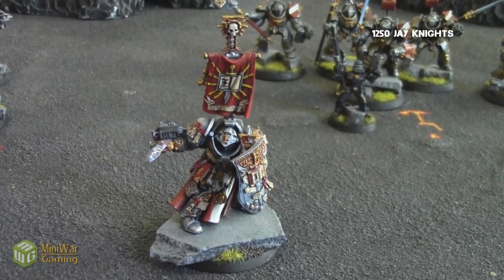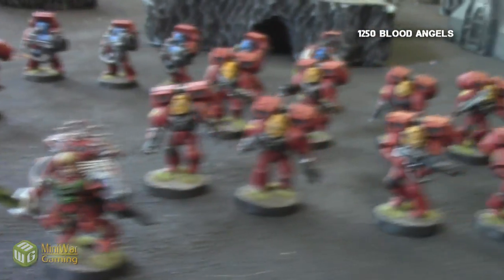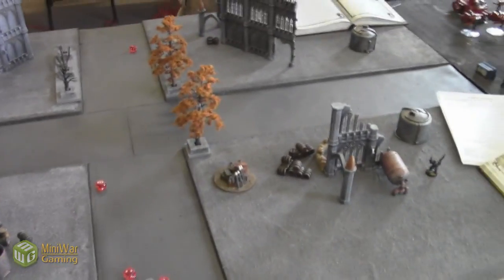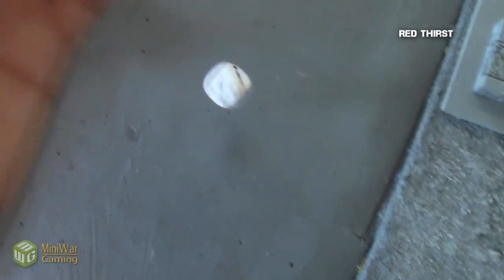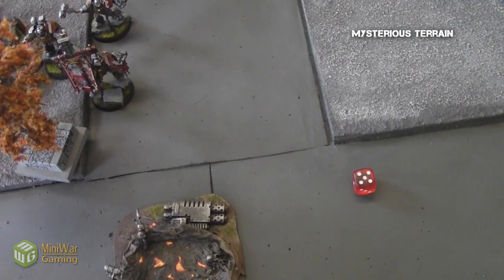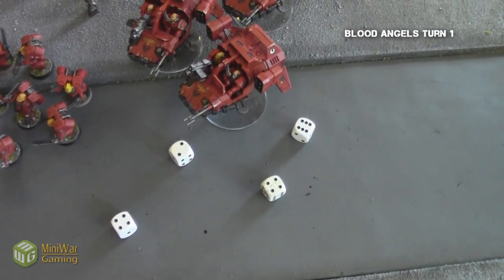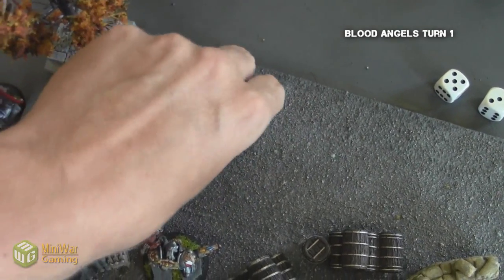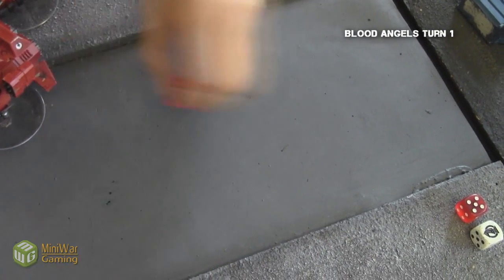Jay Knights vs Blood Angels Batrep - Part 1/3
Jay's Grey Knights challenge Dave's Blood Angels in 1250 points of epicness.